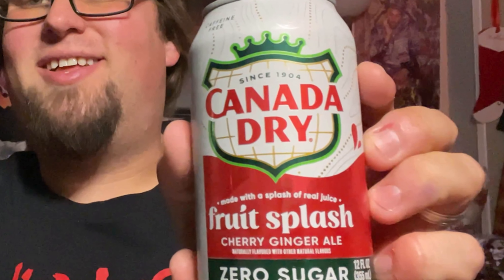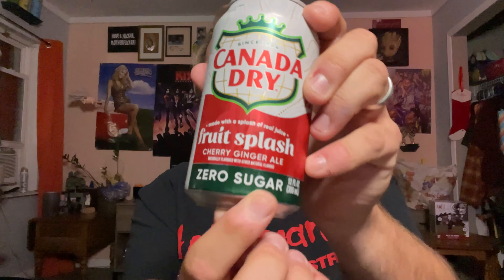Pork Chop's Food Review: Canada Dry Fruit Splash Cherry Ginger Ale Zero Sugar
Wanna help spread some cheese on this broke cracker?

I got this idea to do this series from KBD Productions TV right here on YouTube, he brings so much energy and excitement to his videos, and I want to do the same!